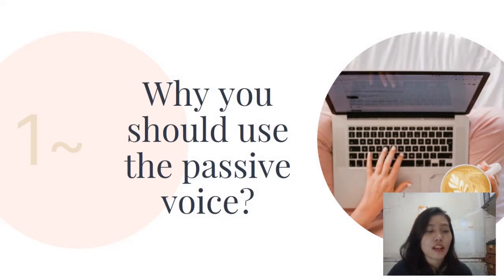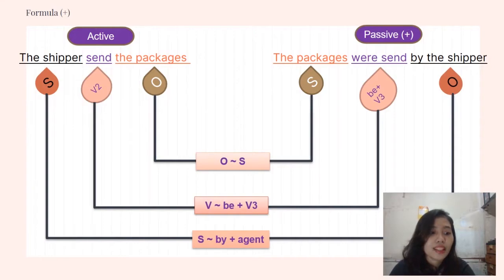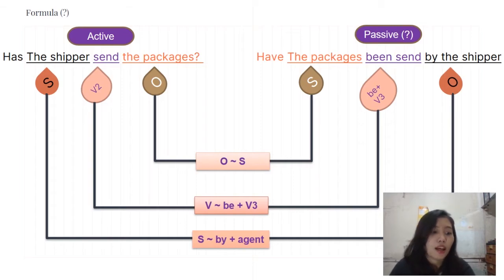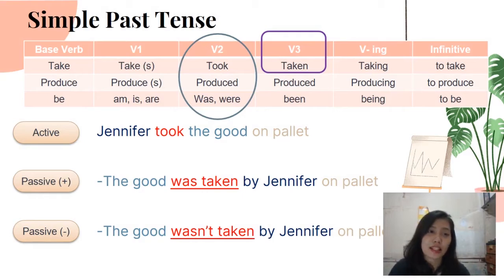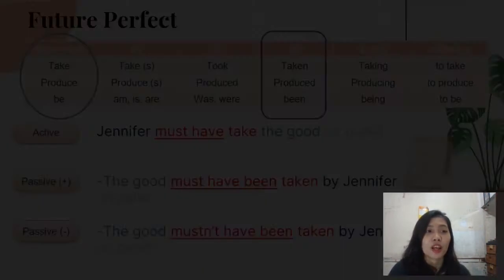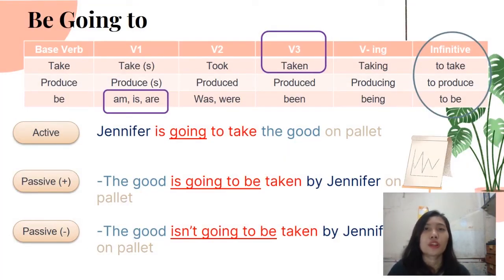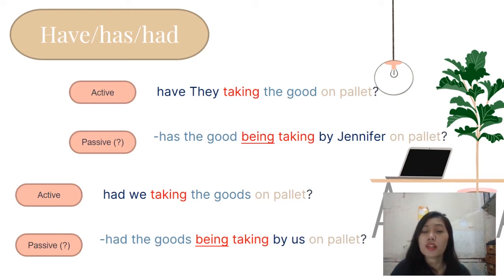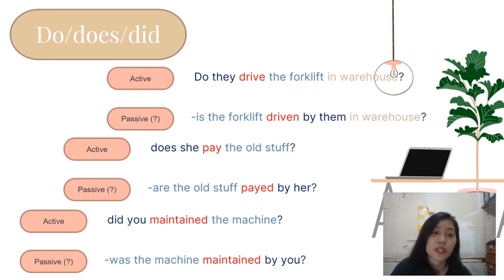PROJECT 1_SELVIKW_190102420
PROJECT 1 PASSIVE VOICE
MLIE 2A